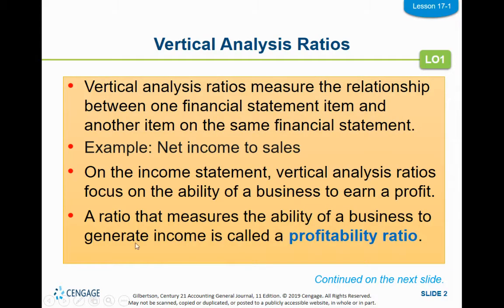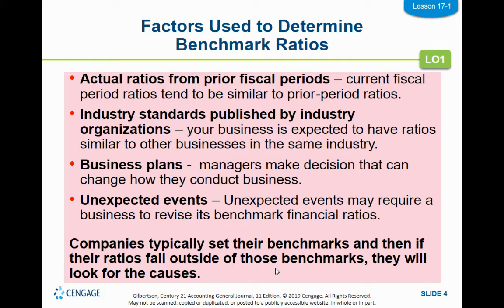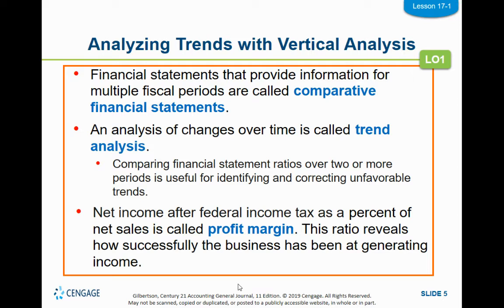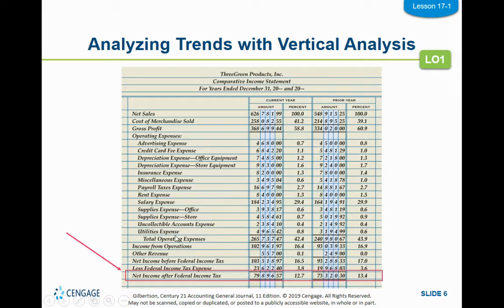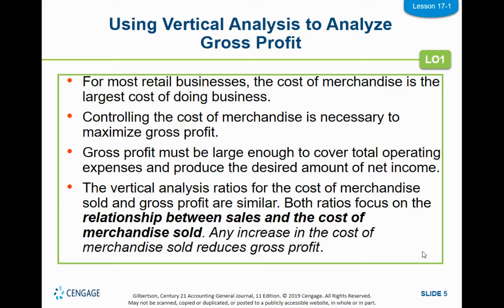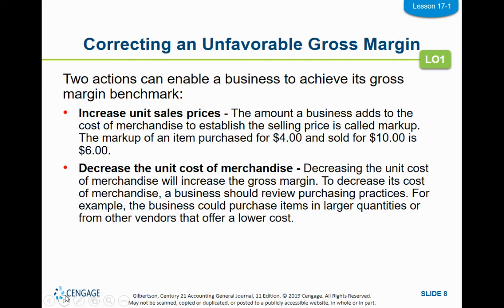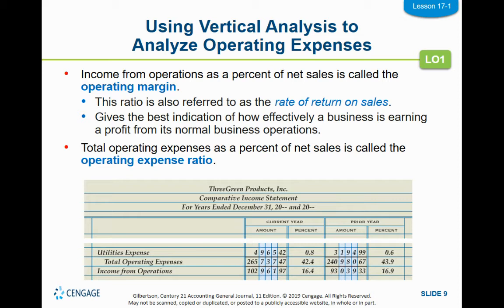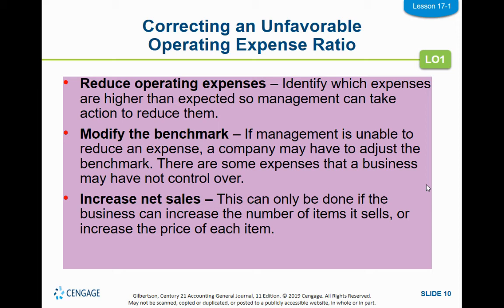Lesson 17-1 Vertical Analysis of Income Statement